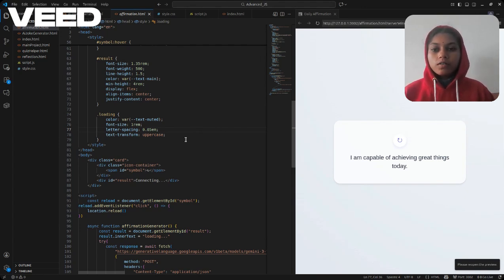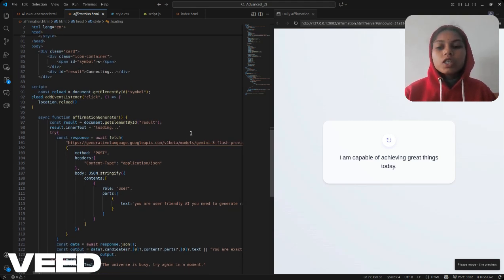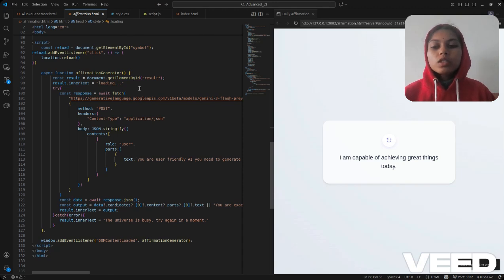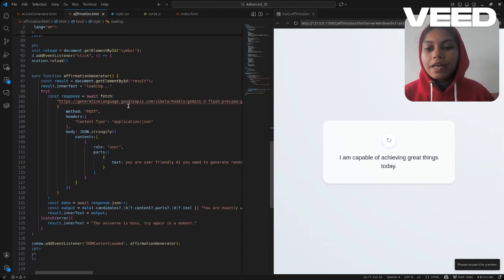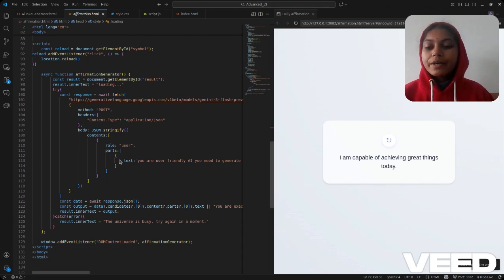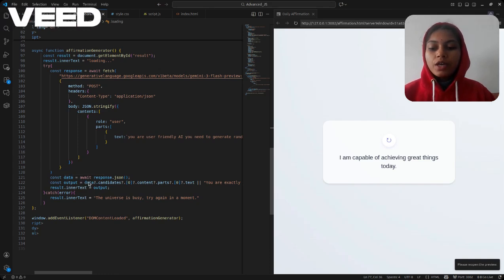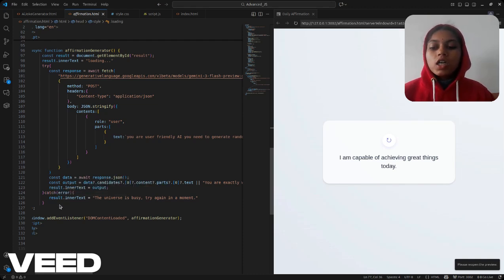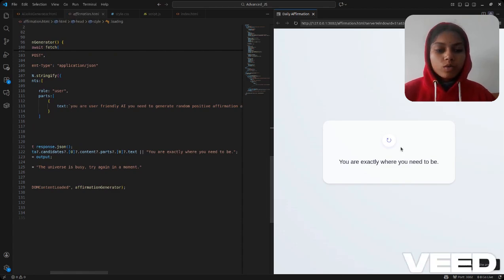✨ Positive Affirmation Generator using JavaScript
In this video, I created a Positive Affirmation Generator using JavaScript. This project helps generate motivational and uplifting affirmations to improve mindset and confidence.

✅ Generates positive and motivational affirmations
✅ Uses JavaScript for dynamic content
✅ Beginner-friendly and practical project

This video is perfect for learning how to create interactive and meaningful JavaScript applications.